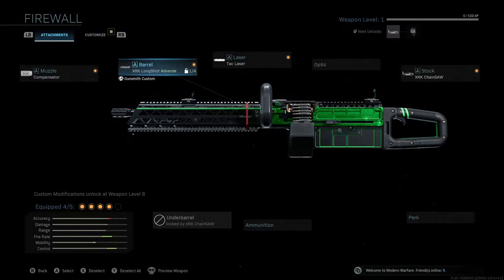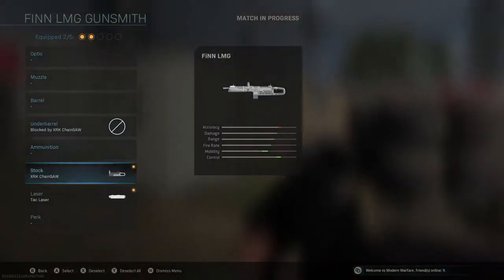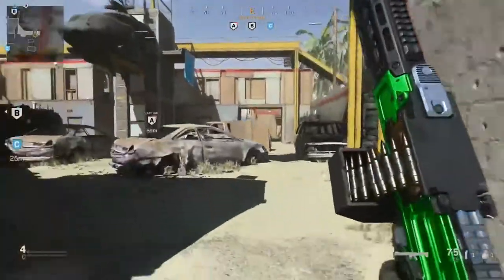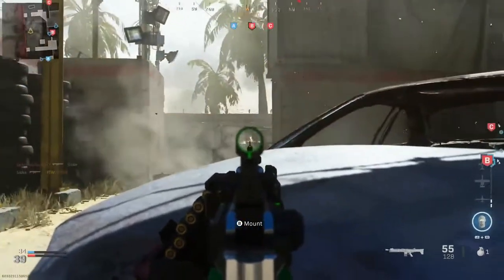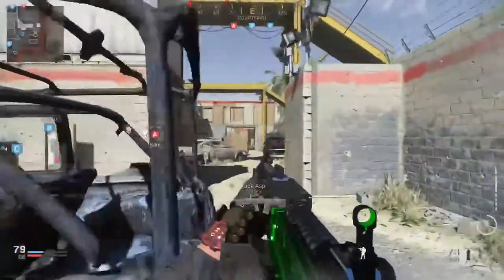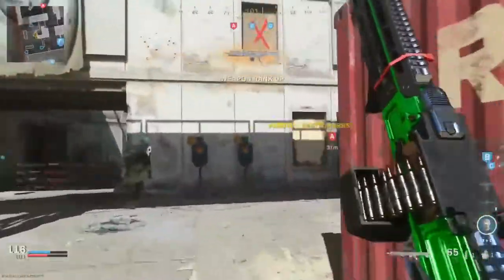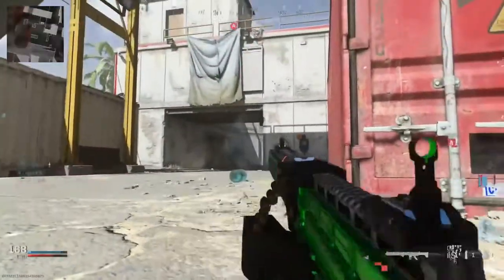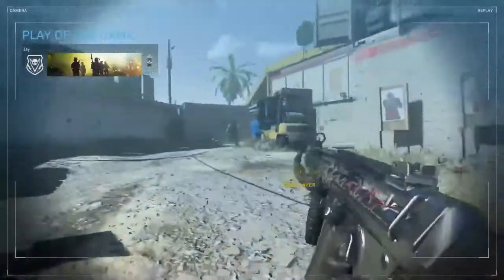They added the CHAINSAW to Modern Warfare! - Modern Warfare Season 5 Update!